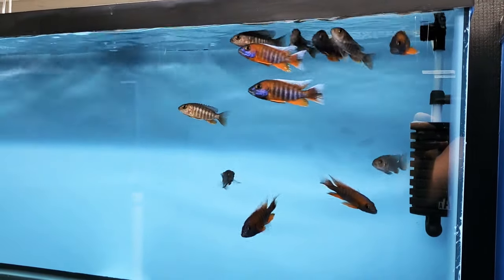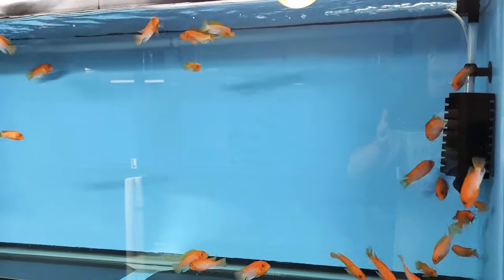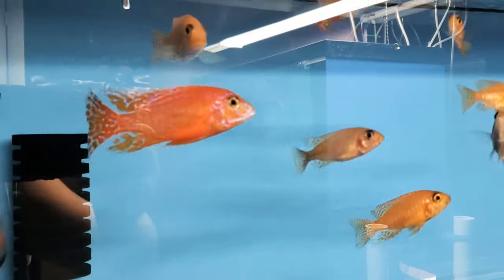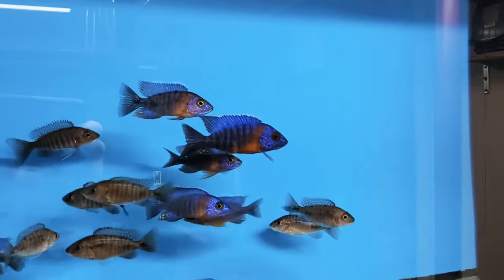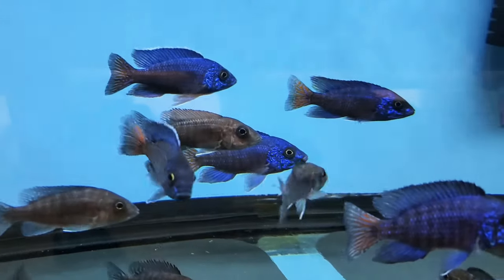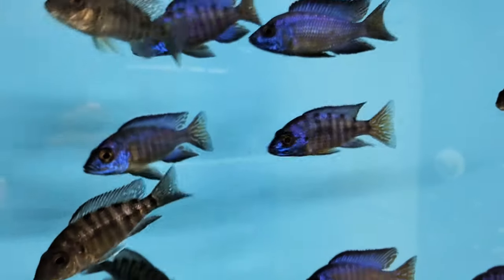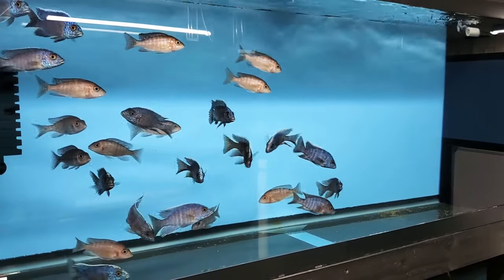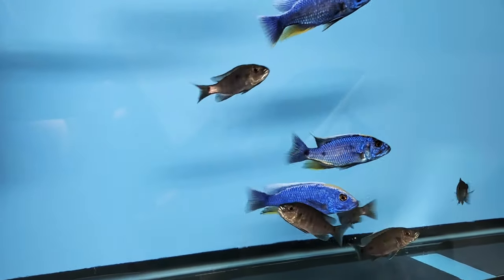New Cichlids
New Cichlids just imported from Germany @ The Wonder of Cichlids.

Hello,
This is what I have left on this order after pre-orders.
I will be bringing in a Tanganyikan order in the next week or two.
I will also work on bringing in a new Malawi order with new Malawi species going forward.

Trevor

Aulonocara baenshi Benga
3.25"-3.5" Males
Aulonocara stuartgranti Chilumba
3.25"-4" Males
Aulonocara ethelwynnae Chitande
3"-3.5" Males & Females
Aulonocara eureka Red (Line bred)
3.5" Males
Aulonocara sp. fire fish (Hybrid)
3.25"-3.75" Males
Aulonocara hansbaenshi (Red Flush)
3"-3.5" Males &  Females
Aulonocara jacobfreibergi "Lemon Jake" Mamelela
2.5"-3" Males & Females
Aulonocara koningsi Mbenji
3.25"-3.5" Males & Females
Aulonocara maulana BiColor
3.25"-3.75" Males & Females
Aulonocara stuartgranti Ngara "Flame Tail"
3.25"-3.75" Males & Females
Aulonocara sp. Turkis (Line bred)
3.35"-3.75" Males & Females
Aulonocara fire fish "albino" (Hybrid)
3.75"-4" Males
Copadichromis melas "Midnight" Mloto
2"-2.2" Juveniles
3.25"-3.75" Males
Copadichromis mloto reef Mdoka
2"-2.25" Juveniles
Dimidiochromis compressiceps (Eye Biter)
4"-4.5" Males
Lethrinops sp. gold harbor (Monkey Bay)
3"-3.75" Males
Lichnochromis acuticeps "Malawi Gar"
3.75"-4.75" Males & Females
Otopharynx lithobates Sulphur Head
3.5"-3.75" Males
Otopharynx tetrastigma
3.5"-3.75" Males
Nimbochromis venustus "Giraffe"
Males 4"
Nimbochromis Livingstonii
Male 3.5"-4"
Placidochromis electra blue Hongi
3.5" Male
Placidochromis sp. Jalo Reef
3.25"-3.4" Males & Females
Placidochromis milomo Mbenji (Vc 10)
4.25" Males
Placidochromis phenochilus Gissel
3"-3.3" Males & Females
Placidochromis phenochilus Mdoka "white lips"
3.25"-3.5" Males
Protomelas similis
3.25"-3.75" Males & Females
Protomelas spilonotus Tanzania
4"-4.5" Males
5"-6" Males
Protomelas "steveni taiwan" Taiwanee Reef
3.25" Males
Protomelas taeniolatus Namalenje "Red Empress"
3.75" Males
5" Males
Sciaenochromis fryeri Likoma (Red Anal)
1 Males 4 Females 3.25"-4.5"
Sciaenochromis "Orange Fire" (Hybrid)
3.5"-4" Males & Females
Sciaenochromis "Pink Fire" (Hybrid)
3.5"-4" Males
Sciaenochromis "Ivory Yellow" (Hybrid)
3.5"-4.25" Males
Sciaenochromis "Snow White" (Hybrid)
3.25"-4" Males
Stigmatochromis melanchroes sp. Toale
3.5" Males
Protomelas Red Empress OB (Hybrid)
4"-4.5" Males
Labidochromis hongi "Sunflower"
2.2"-2.5" Males

@The Wonder of Cichlids